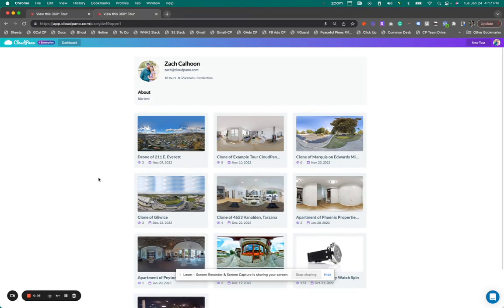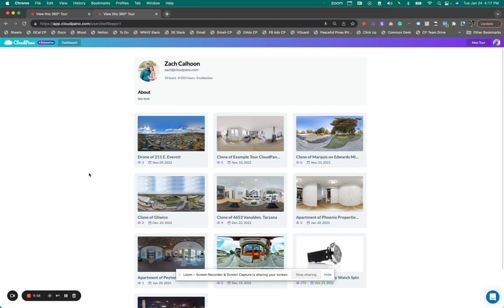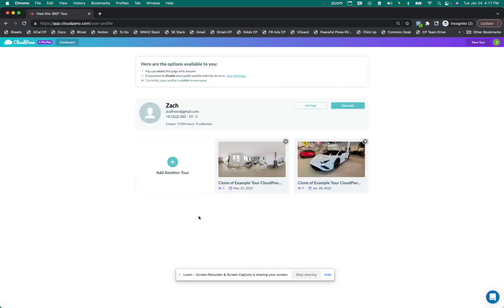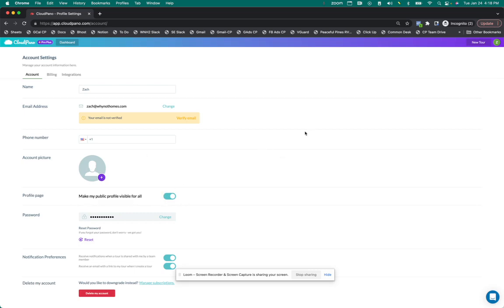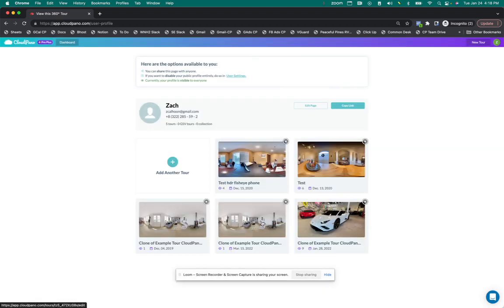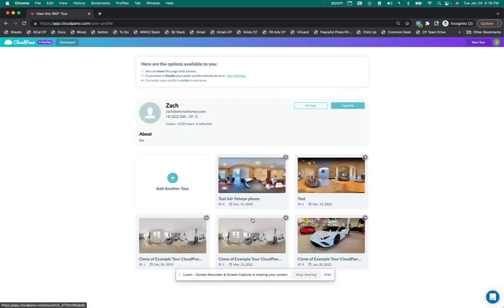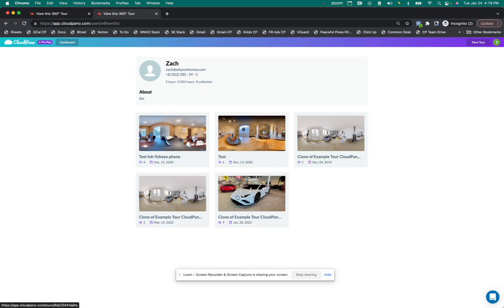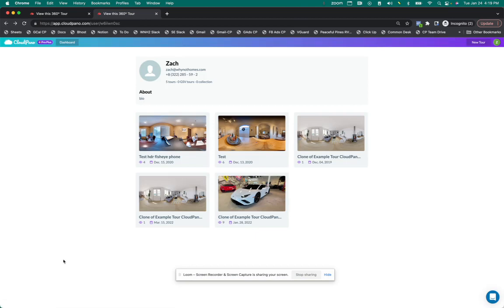New Feature: How To Create a Public 360 Portfolio On CloudPano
Gear:
⚠️Convert your mobile phone into a 3D Tour Camera with the CloudPano VR Kit and CloudPano Pro Plus annual plan